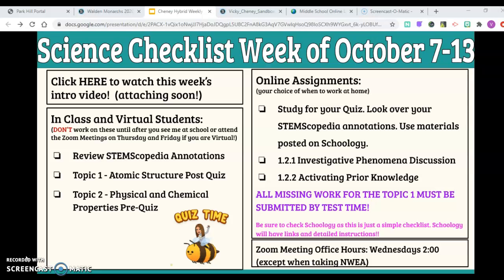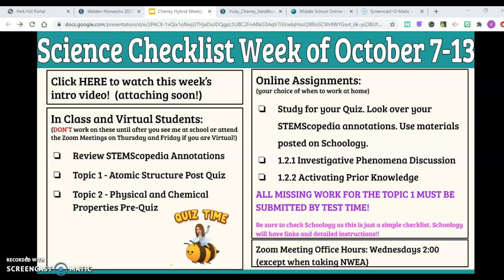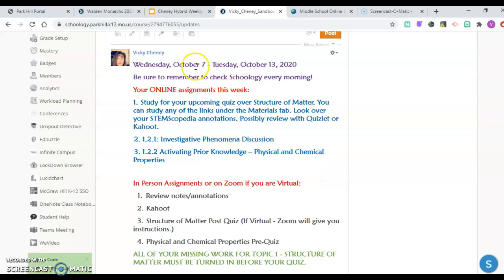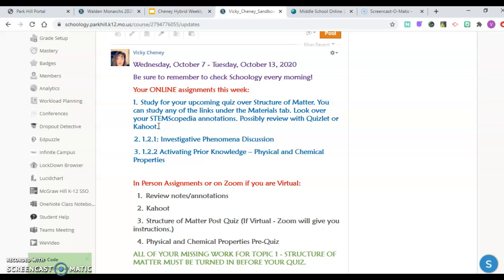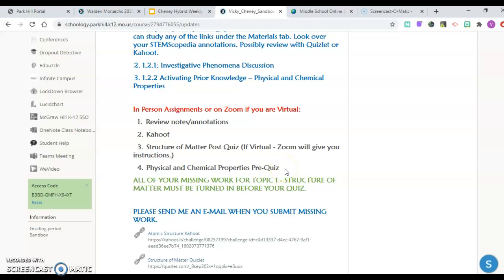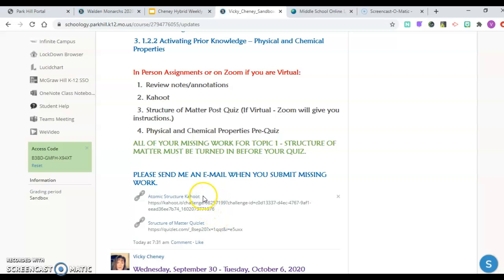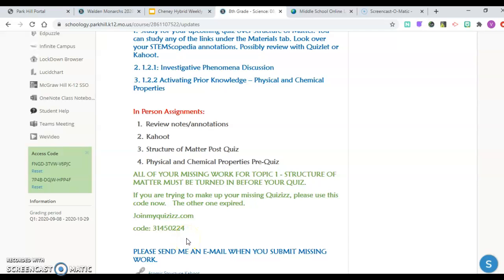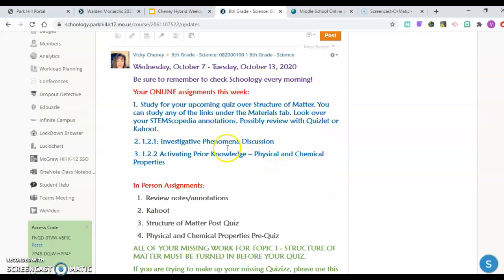Cheney Science Oct 7-13, 2020